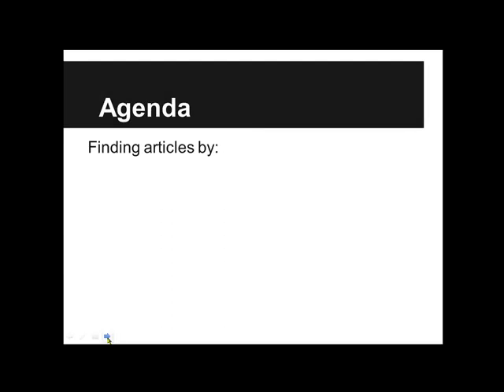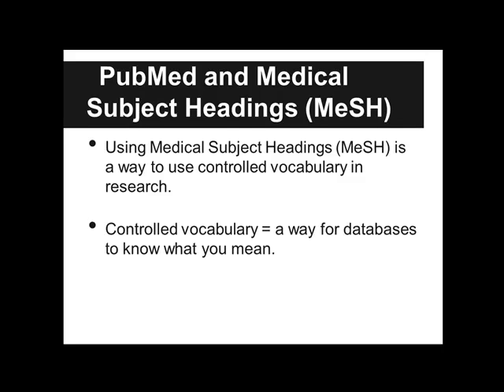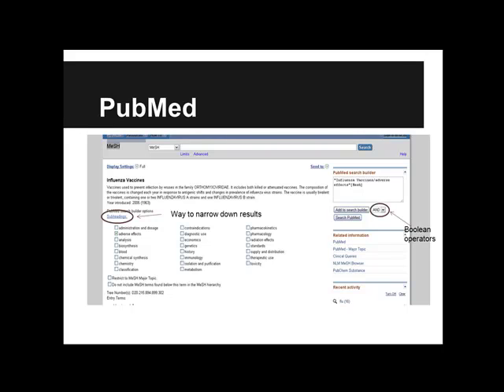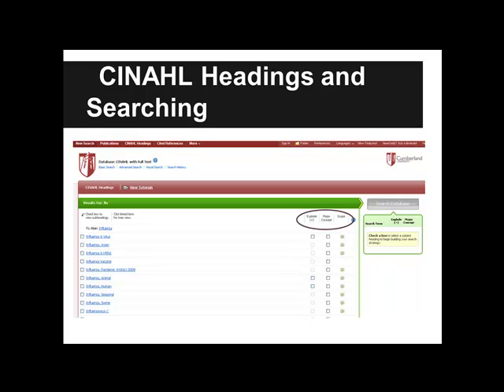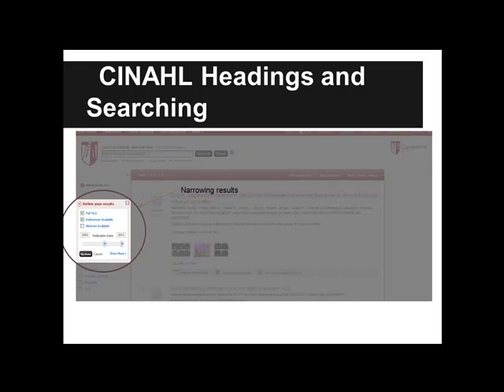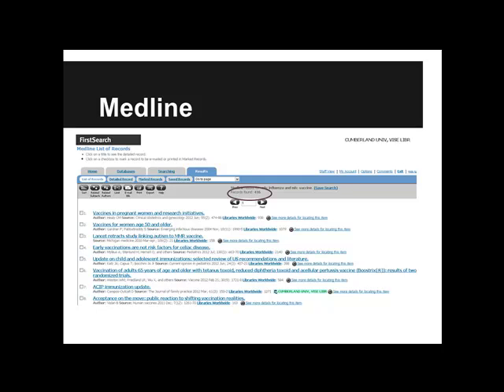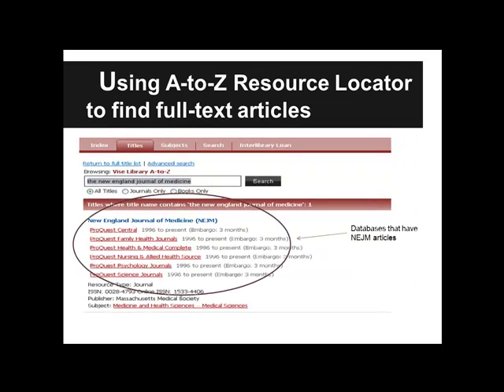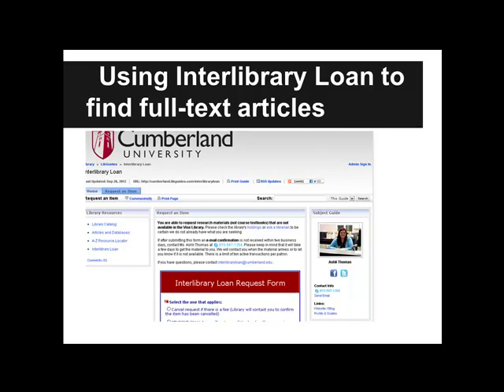NUR 440 Research Tutorial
An overview of library resources for nursing students in the NUR 440 research class.